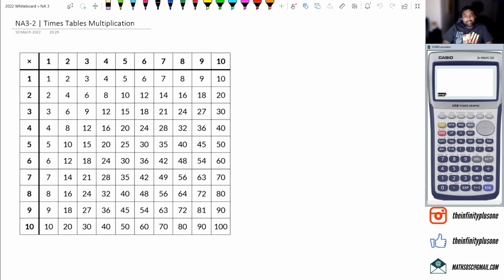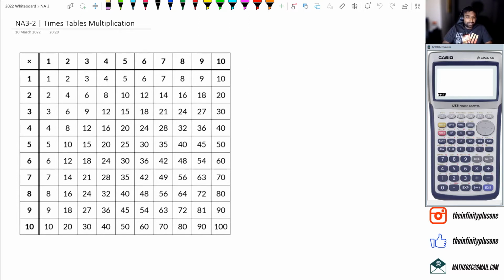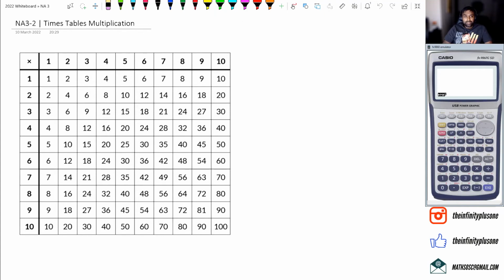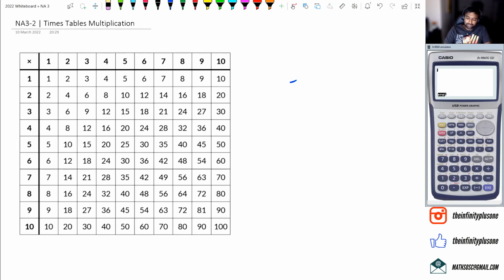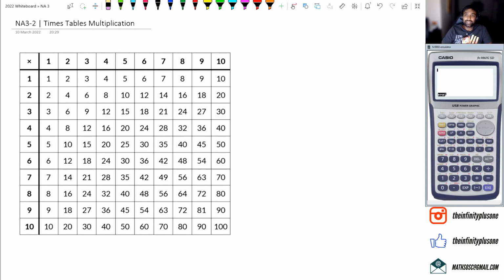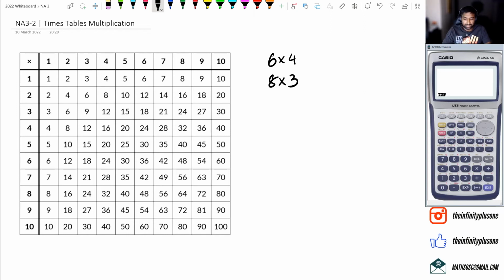Times Tables Multiplication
Dive into the world of multiplication with our Times Tables tutorial! 🌐 Perfect for students and teachers, this video simplifies the process, turning multiplication into a breeze. Learn the essential times tables with easy tricks and tips.

NA3-2: Know basic multiplication and division facts.

NA3-2 Part 1 of 3 | Times Tables Multiplication